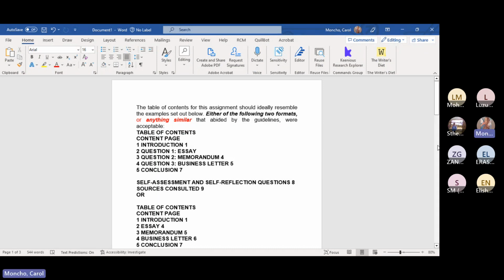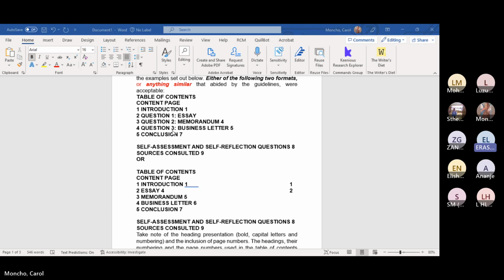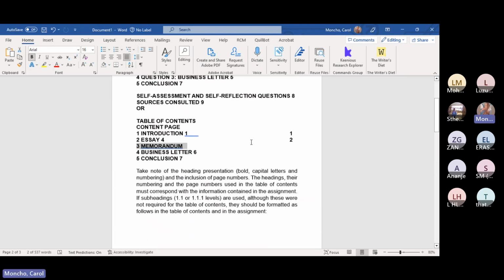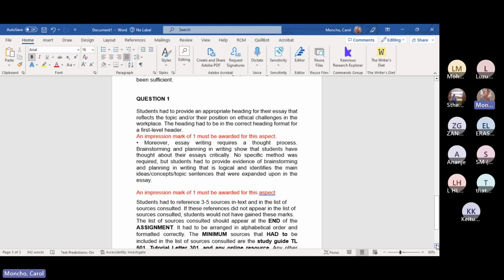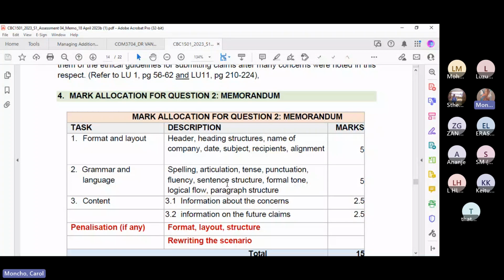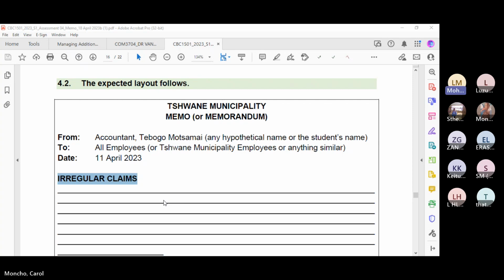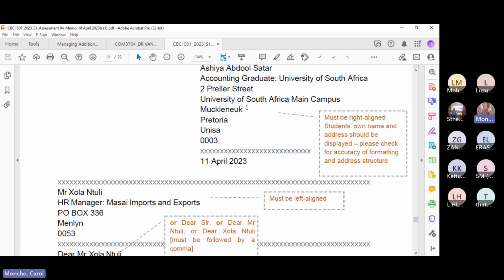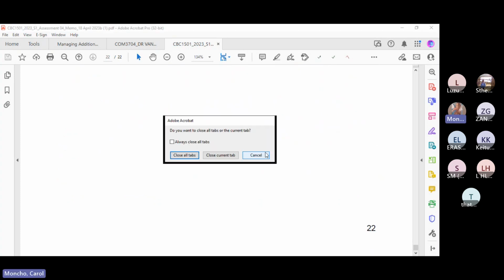CBC1501- Assignment 4 corrections (20230515 )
In this class, we discuss Assignment 04 corrections so that you can revise and resubmit the assessment as Assignment 06